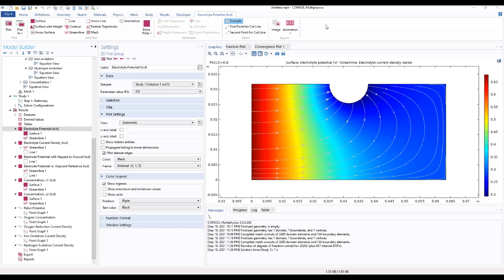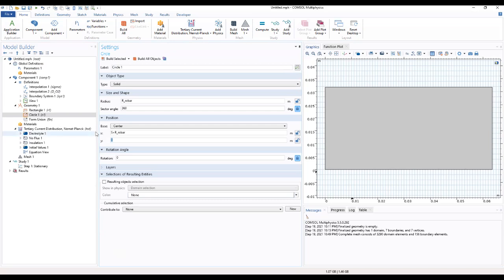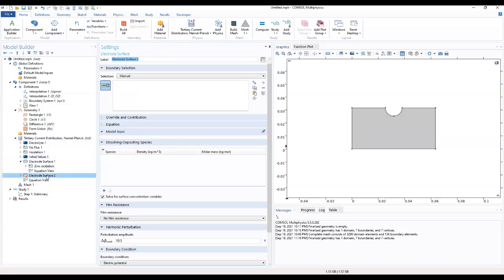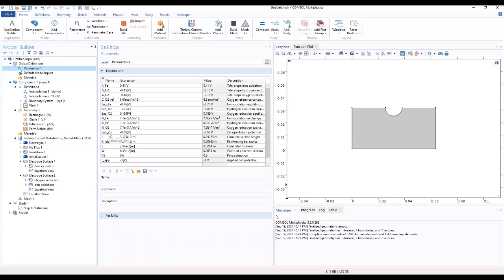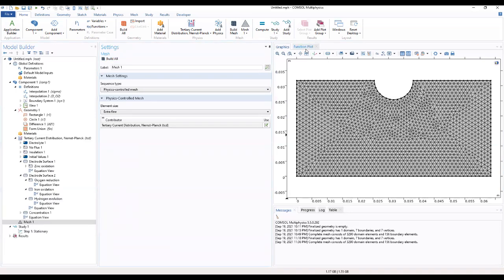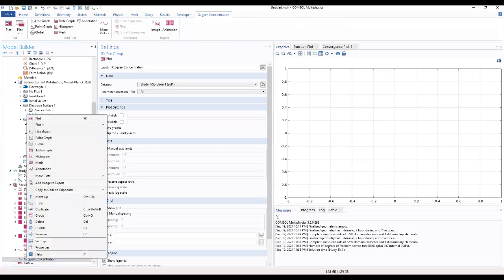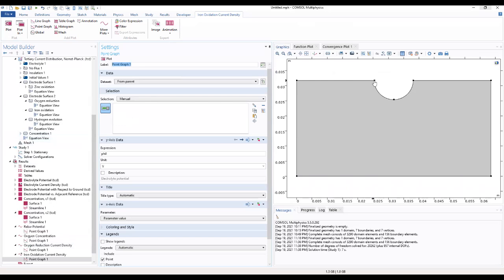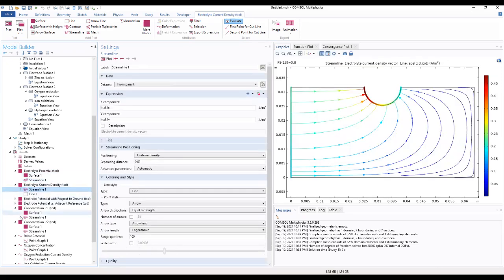HOW TO MODEL COMSOL CATHODIC PROTECTION MODEL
This channel provides some tutorials on step by step procedure in building several models for your work